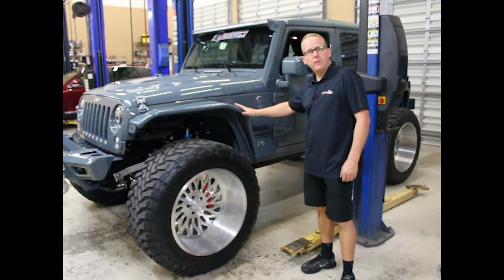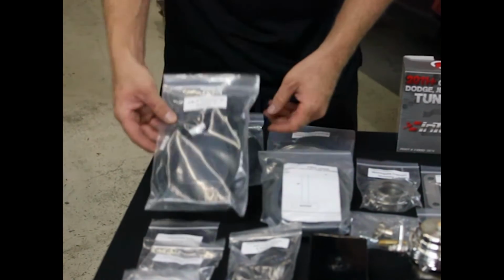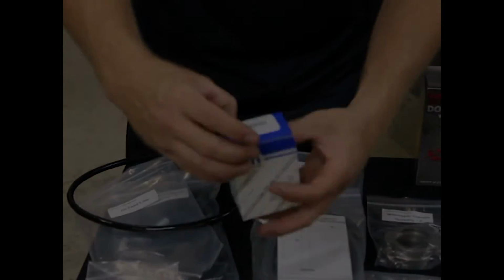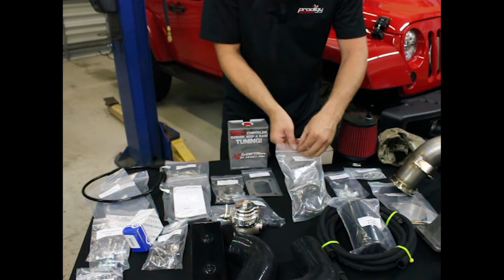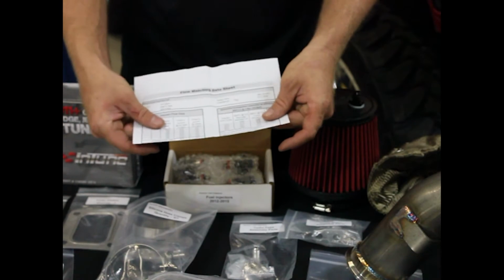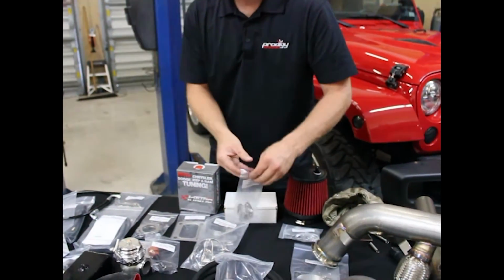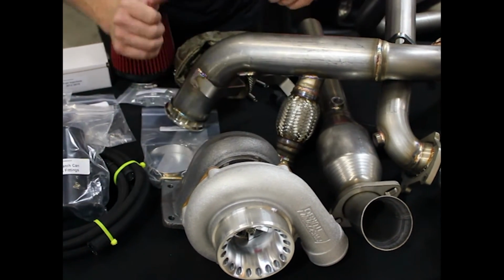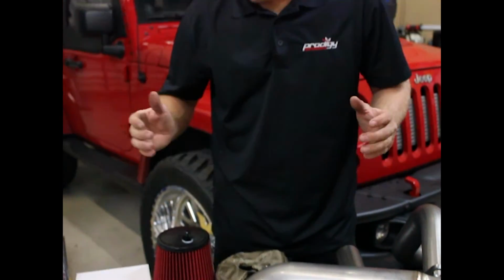3.6L Jeep Turbo Kit Installation Introduction | Prodigy Performance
Wes from Prodigy Performance reviews the Prodigy Performance Jeep Turbo Kit and its components.
Prodigy Performance Jeep Wrangler Turbo Kits - The Next Level in Jeep Performance.  We appreciate your feedback.
Prodigy Performance the Leader in Jeep Performance. Power, Speed, Reliability GO BIG GO TURBO!!